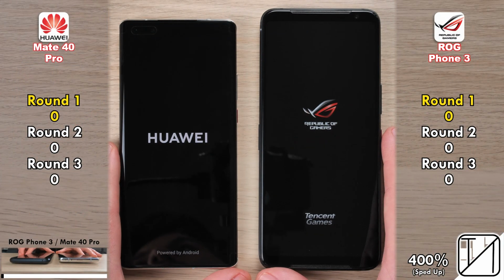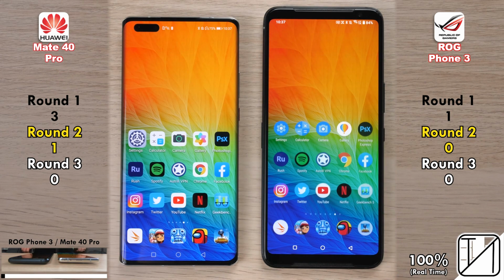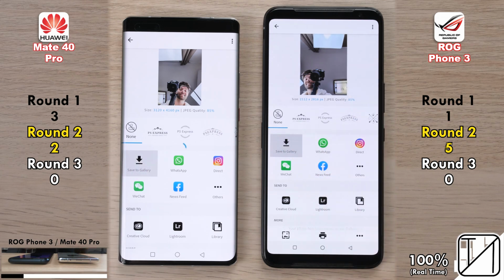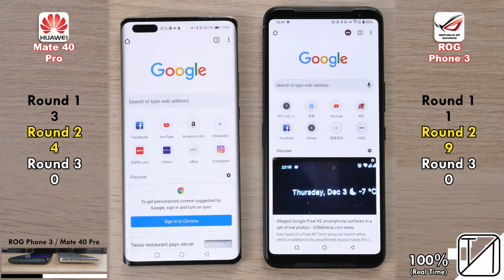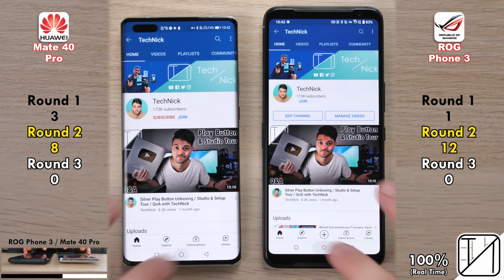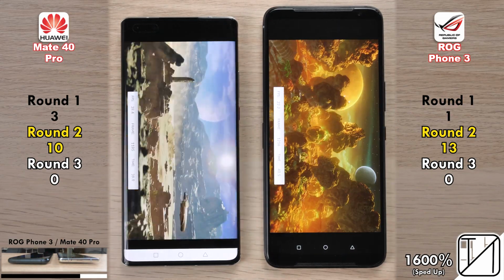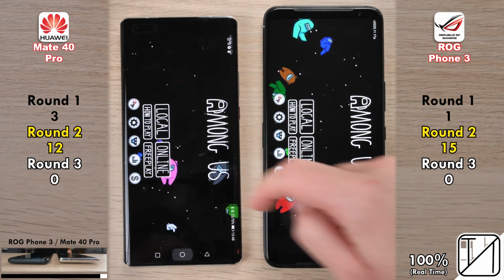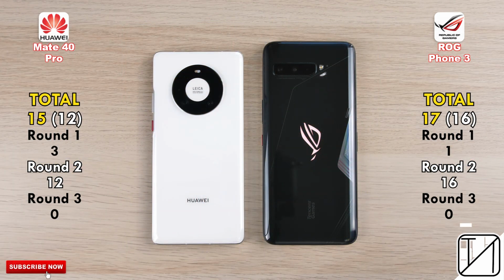Huawei Mate 40 Pro vs Asus ROG Phone 3 Speed Test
Boot, fingerprint, face unlock, camera, APP, BENCHMARK, RAM, and game speeds between the Huawei Mate 40 Pro and Asus ROG Phone 3. The Mate 40 Pro is Rocking the new 5nm Kirin 9000 5G chipset while the ROG 3 is running the 7nm+ Snapdragon 865 Plus chip. Which phone do you think will win?

00:00 - Intro, Specs and Settings
01:17 - Round 1 (Boot, Fingerprint & Face Unlock)
01:58 - Round 2 (Initially Opening APPs Speed Test & Benchmarks)
06:29 - Round 3 (RAM Management Test)
07:02 - Final Scores